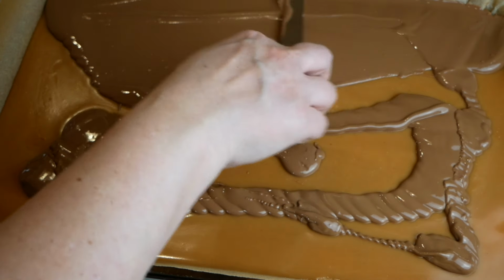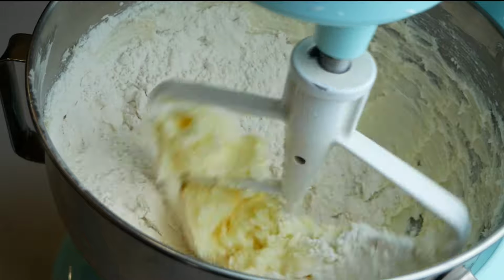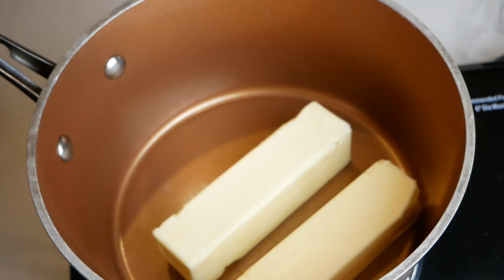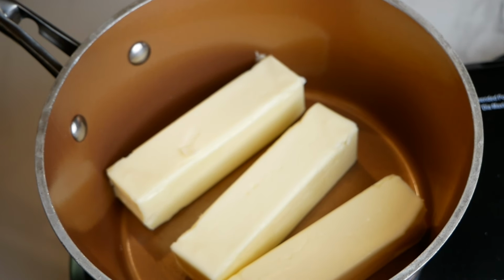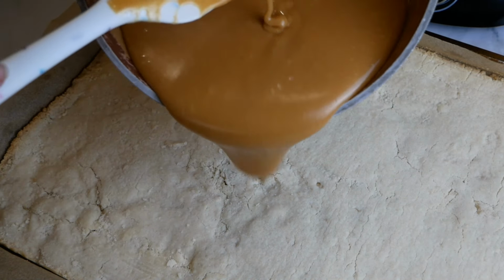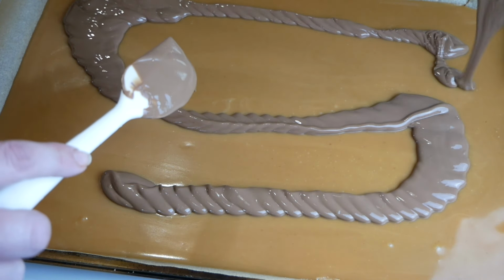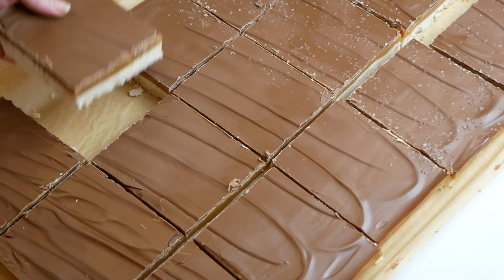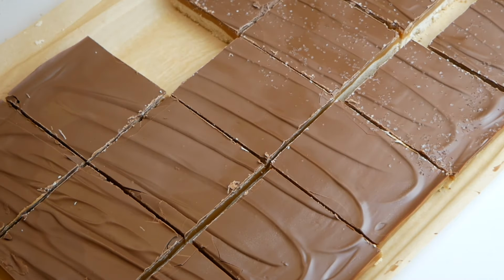The Most Delicious Millionaire Shortbread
Crispy, buttery shortbread, layered with ooey, gooey caramel, and chocolate. Sounds delicious right? Then you need to make this traditional  Sottish recipe, Millionaire Shortbread!

Shortbread:
• 5 1/2 (680g)  All-purpose Flour
• 1 cup (200g) Sugar
• 2 cups (454g, 4 sticks) Salted Butter, softened

Caramel:
• 1.5 cups (3 sticks) Butter
• 1.5 cups  (12oz) Sugar
• 6 Tbsp Lyle's Golden Syrup
• 1 can (14oz) Condensed Milk

Topping:
1-2 cups (8-16oz) good quality Chocolate
• Sea Salt

Directions:
1. Mix the butter and sugar together, but DO NOT CREAM them.
2. Add the flour and mix. It will be a stiff consistency. Don't overwork the dough; stop when it just comes together.
3. Press the dough into a parchment lined 10"x15" baking sheet. Bake for 15-30 minutes. Bake until the shortbread is just starting to brown on the edges.  Let cool in the baking sheet.
4. Put the butter, sugar, Golden Syrup and condensed milk in a heavy bottomed pan and heat to bubbling, then simmer, stirring constantly, until thick and golden brown in color (about 30 mins).
5. Pour caramel over cooled shortbread, and set aside to cool.
7. Once your caramel is cooled and set place your chocolate in a microwave safe bowl and microwave in 30 second intervals. Stir in between until melted.
8. Pour melted chocolate over the set caramel. Sprinkle with sea salt and let cool, you can place the sheet in the fridge until  the chocolate is set.
9. Cut into pieces and enjoy!

© Diana Lee's Creative Creations